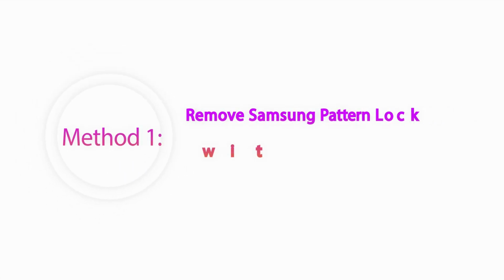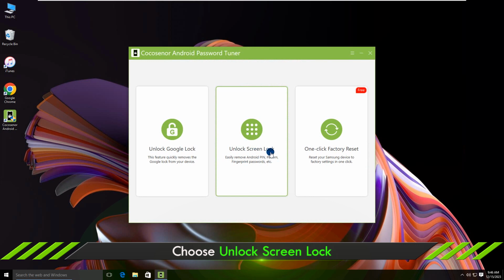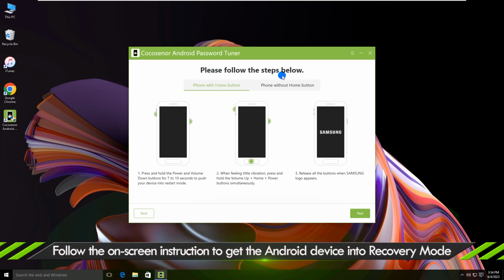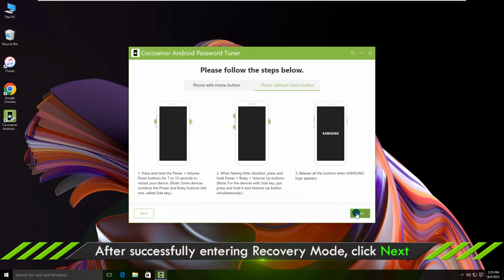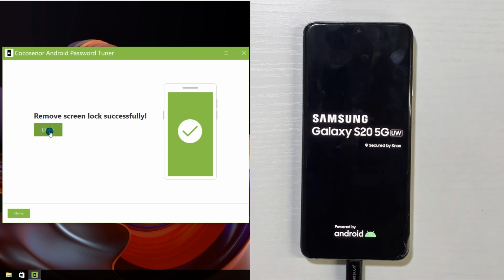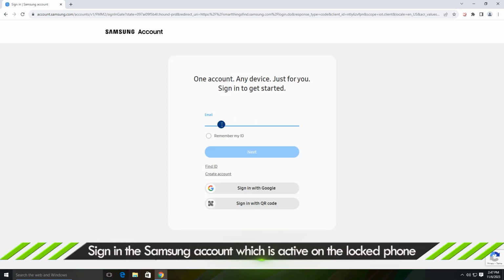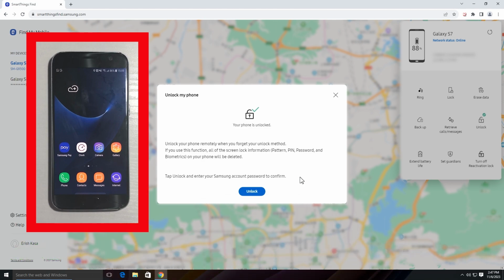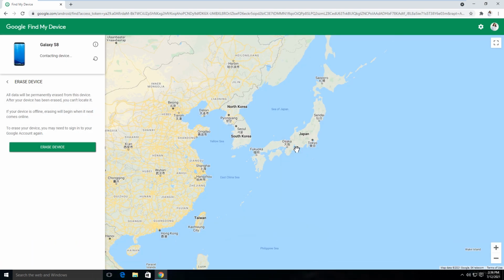3 Ways to Unlock Samsung Phone Pattern Lock If Forgotten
Are you struggling to unlock your Samsung phone because you have forgotten the pattern lock? Don't worry, we've got you covered! In this comprehensive tutorial, we will guide you through the step-by-step process of unlocking your Samsung phone's pattern lock, even if you can't remember it.

Whether you own a Samsung Galaxy S series, Note series, or any other Samsung device, our easy-to-follow instructions will help you regain access to your phone without losing any data. No need to panic or visit a service center; you can do it right at home with just a few simple steps.

00:00 Intro.
00:15 Method 1--Remove Samsung Pattern Lock with Cocosenor Android Password Tuner
03:48 Method 2--Unlock Samsung Pattern Lock via Find My Mobile
05:00 Method 3-- Factory Reset Samsung Phone with Find My Device